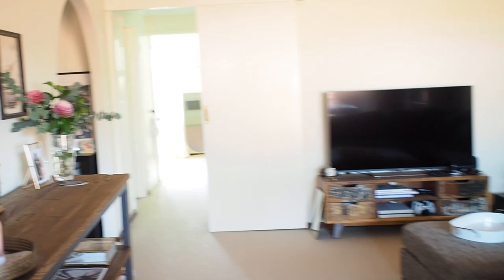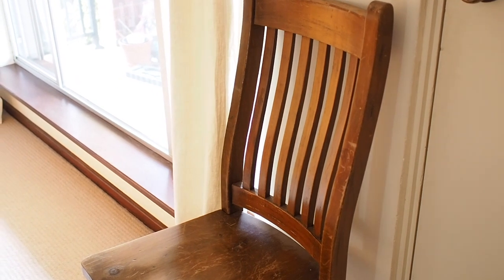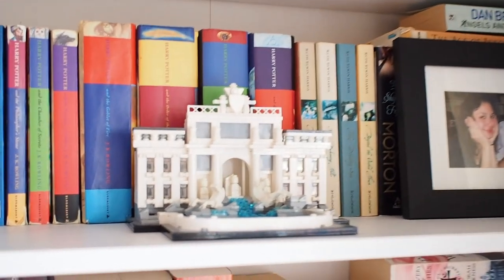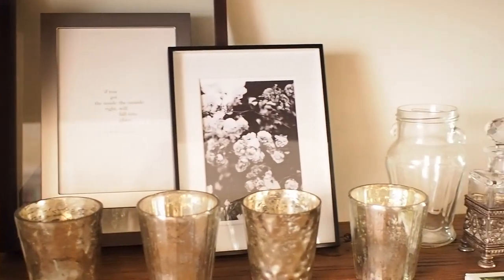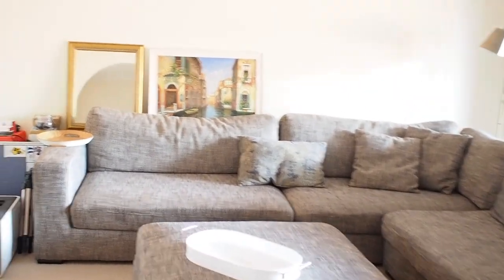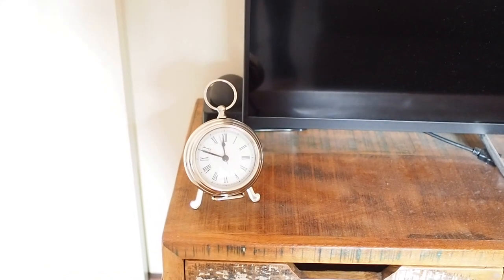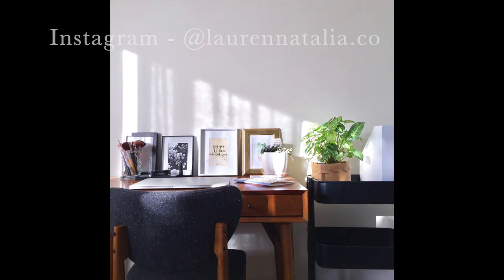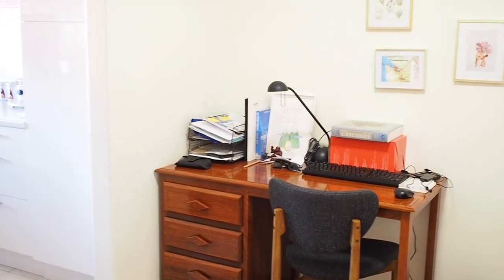Apartment Tour - Our First Home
A tour of our apartment! We loved this space and had so much fun turning it into a home over the 4 years we lived there, slowly adding pieces and putting our own stamp on it!

I filmed this video over 6 months ago, just before we moved out and have just gotten around to editing it now, but better late than never I guess! I hope you enjoy this sneak peak into our apartment and that it can give you a little home decor inspiration!

Lauren xx

Blog Posts about our apartment:

*Interiors Inspiration For A Small Apartment - How We Decorated Our Home Office

Favourite Furniture Stores:

* West Elm
* Freedom
* Adairs
* Good old Ikea!